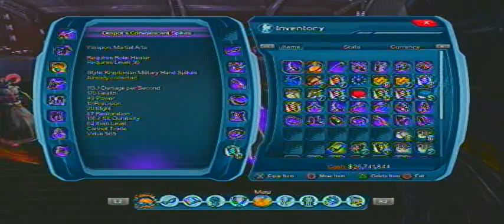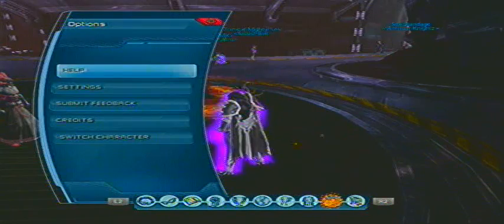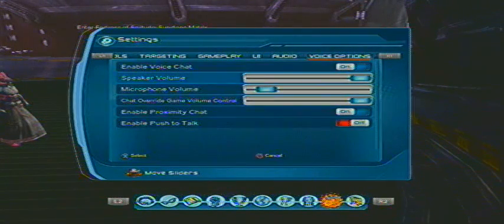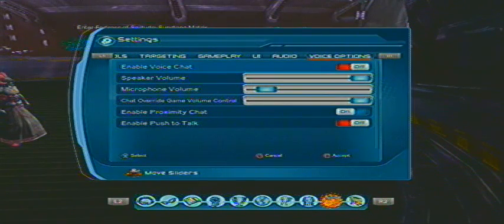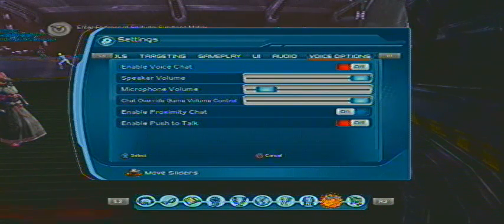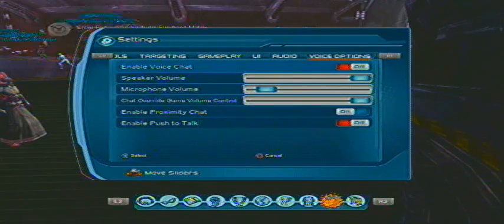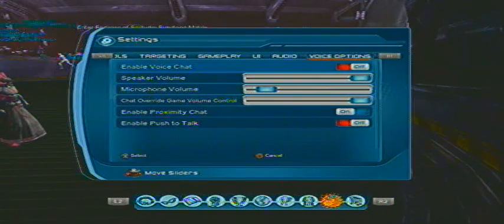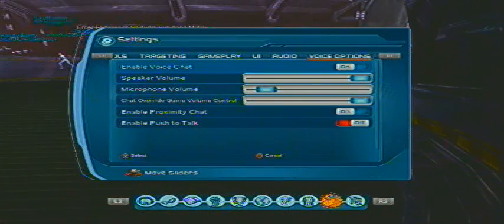Dc Universe Online - How to Fix Mic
Fix Mic With Out Re-logging. First Unplug Mic, Disable voice chat in the setting menu, Chat settings.After plug in mic again then enable voice chat.

If this doesn't work this means get a new mic